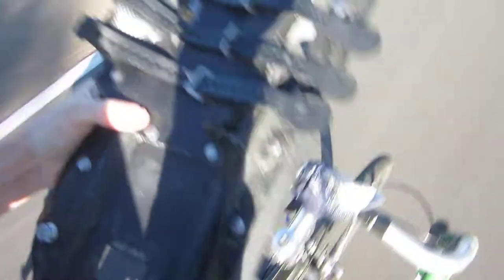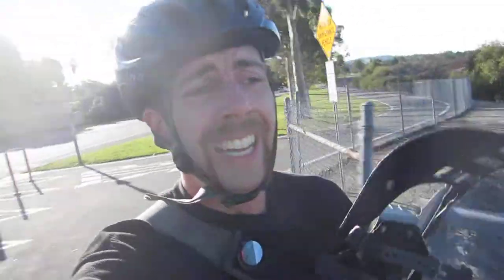Rambling on a Bike - Product Review Monday: MSR Snow Shoes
These Snow shoes are basic. They are lacking the clip to attach the excess strap.
The extra heal clip is nice to have for certain grades on hiking. Consider how often you will be using these things before investing, as they are not cheap. Rental cost $10/day.

My Top Bike Products

My Top Bike Tools For My Garage:

23 Piece Bike Tool Kit